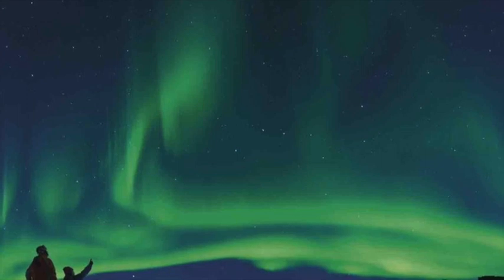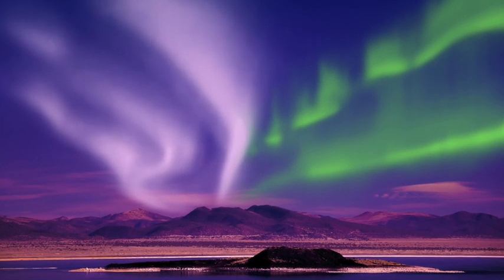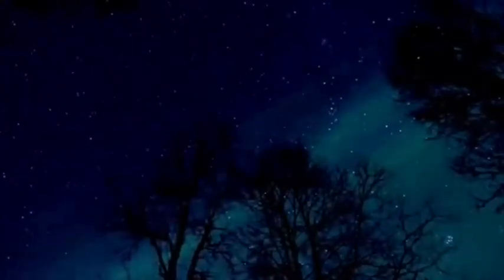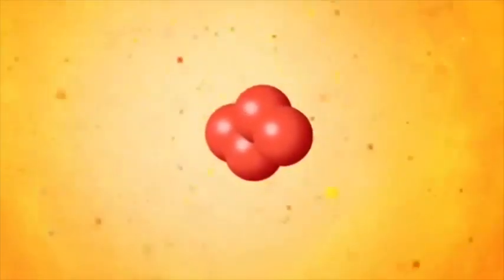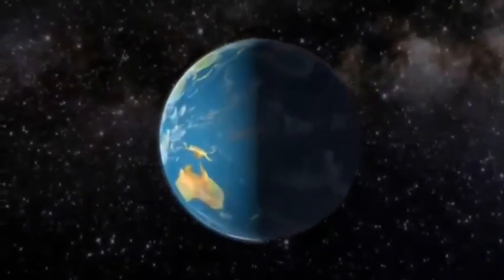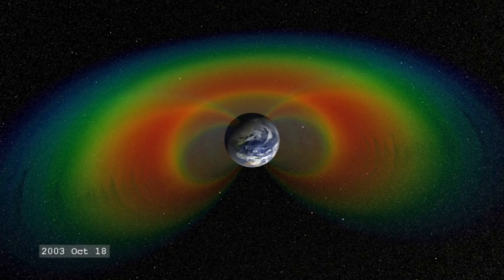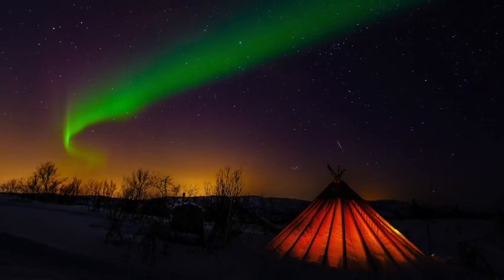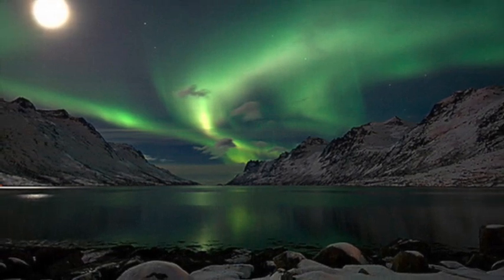Northern Lights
This video is about Northern Lights